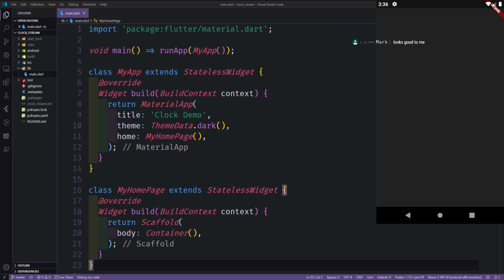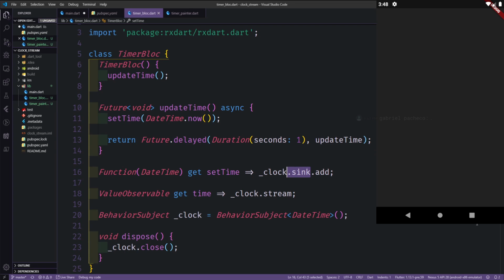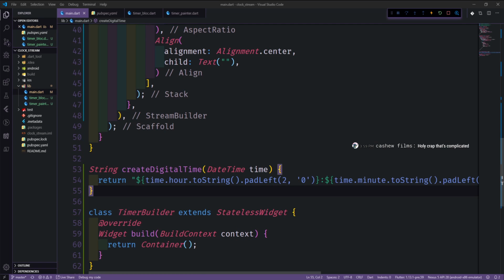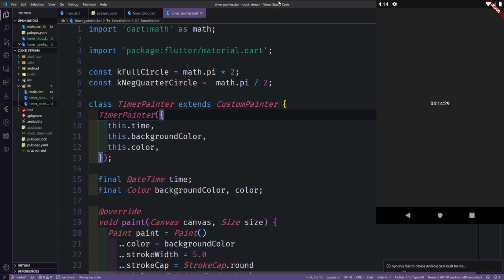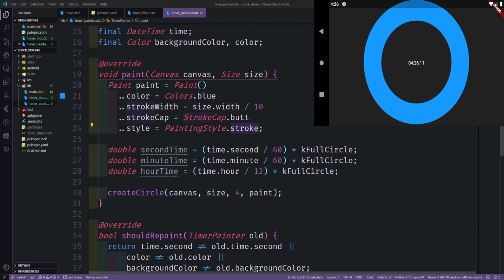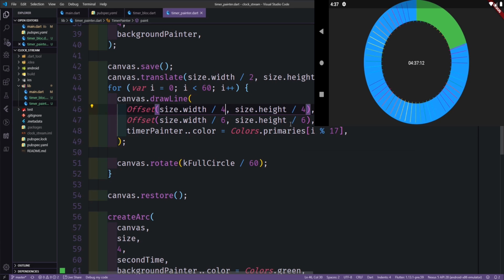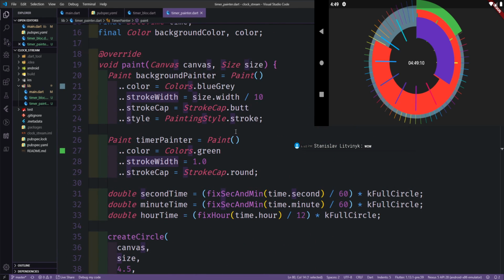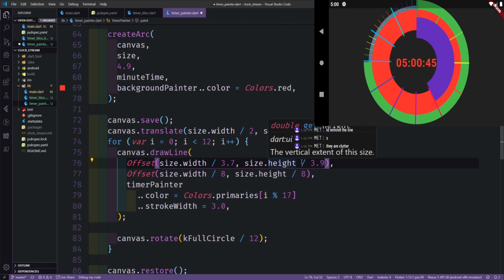Flutter Clock Contest - Building a Prototype Clock - Live Stream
In this Live Stream, we will be looking at the Flutter Clock Contest and building a Prototype clock for submission.

Dontate:
ETH: 0x03247265dd5242605bD2FA3c40fb3b70d9e3D685
Cardano: addr1q9auccwrr9ws8qdyv45f4qwsx76pfmld4zapks89sakq94ay0xmle73y0r8ruwd0zslls4eglf98lghru7ywv56cedysk7ftjt